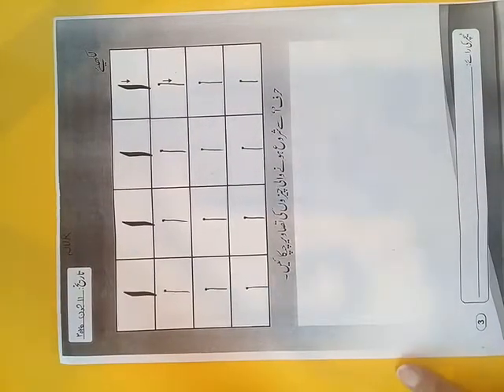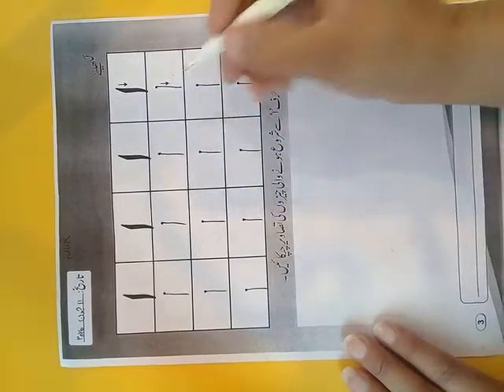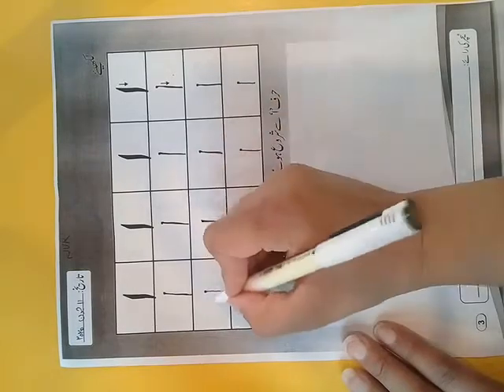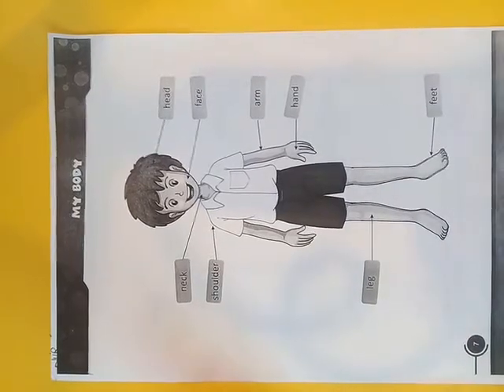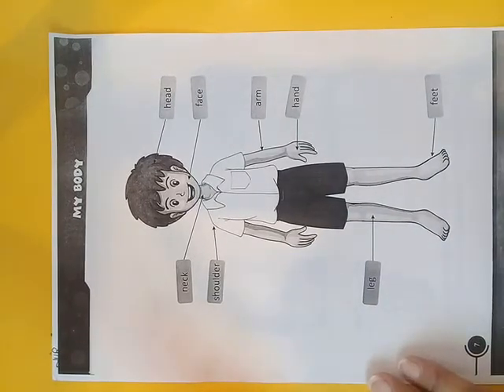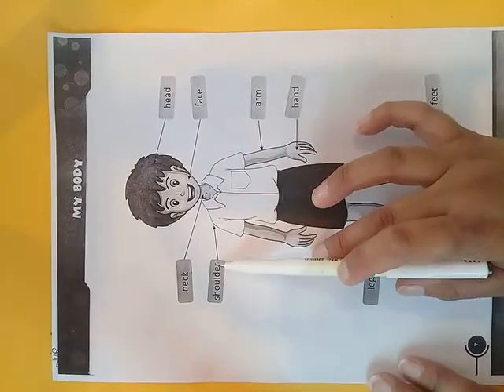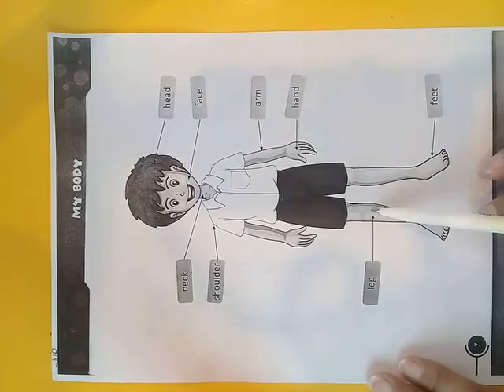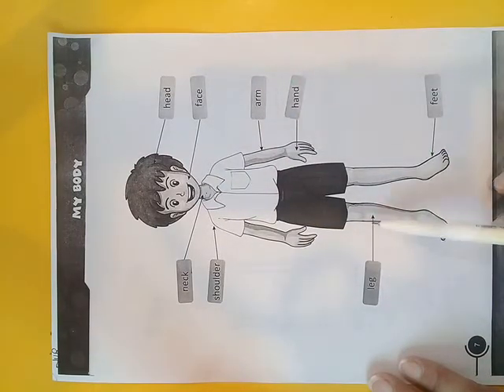Nursery 11 june 2020